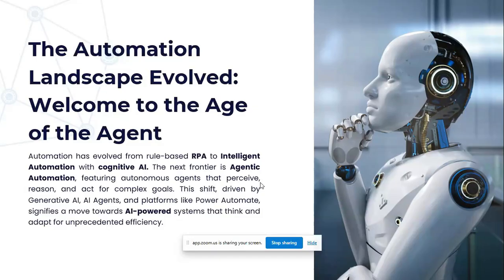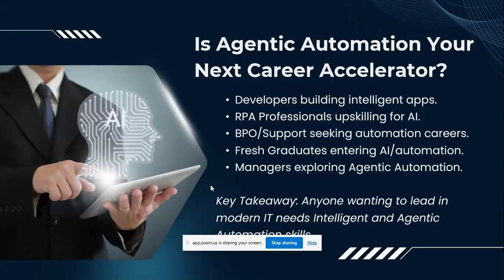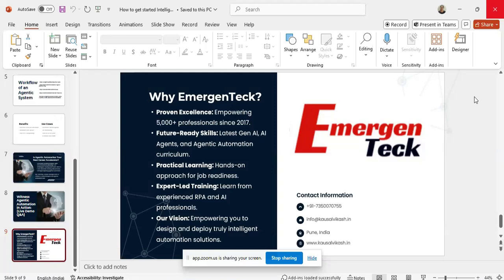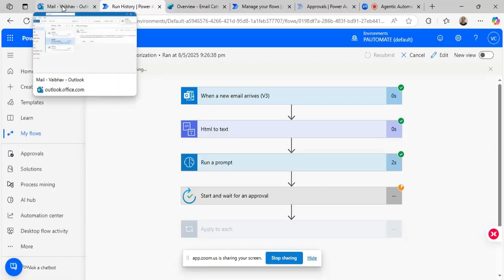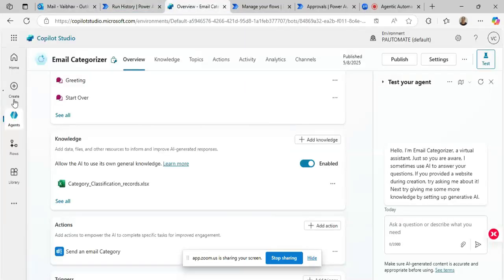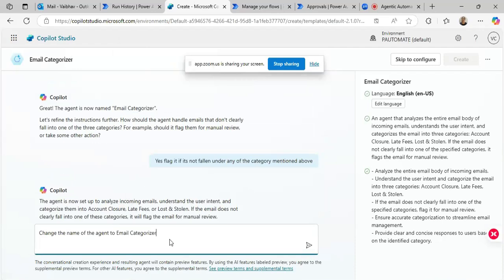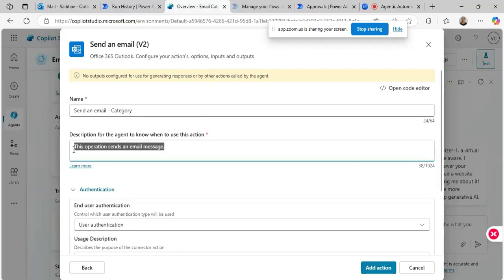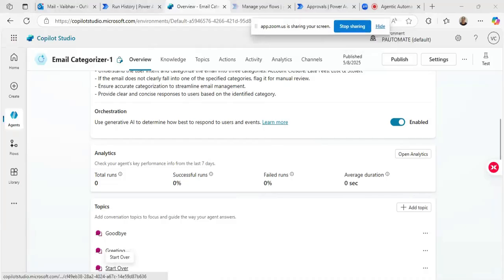Agentic Automation with Copilot Studio: Complete Tutorial for Beginners | Episode 1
Welcome to Episode 1 of the Agentic Automation with Microsoft Copilot Studio series. This is your complete beginner tutorial covering live demos, real use cases, and the career path into AI agents and intelligent automation.

In this session, we cover what Agentic Automation is, how AI agents perceive, reason, and act autonomously, and how Microsoft Power Automate, Copilot Studio, AI Builder, and AI Agents are reshaping enterprise automation in 2026.

- RPA developers transitioning to AI agents
- Power Platform users leveling up to agentic automation
- IT professionals automating workflows
- Business users exploring AI-driven automation
- Career switchers entering the AI automation field

- What Agentic Automation is and why it matters
- How AI agents differ from traditional RPA bots
- Real-world use cases in HR, finance, IT, and customer service
- Live demo: Build intelligent workflows with Power Automate
- Career roadmap to enter Agentic Automation

⏱️ CHAPTERS
00:00 Introduction to Agentic Automation
01:00 Evolution: RPA to Intelligent to Agentic Automation
02:05 Power Automate & AI Integrations Overview
03:00 Real-World Use Cases
04:00 Career Paths & Learning Roadmap
08:00 EmergenTeck Course Overview
12:50 Live Demo: Building with AI Agents